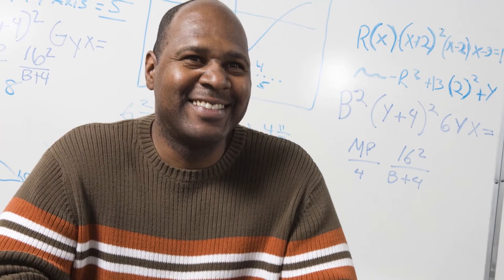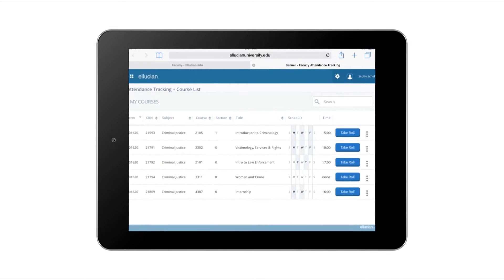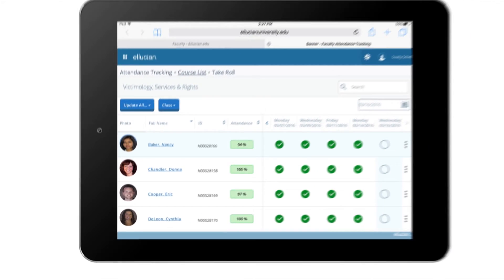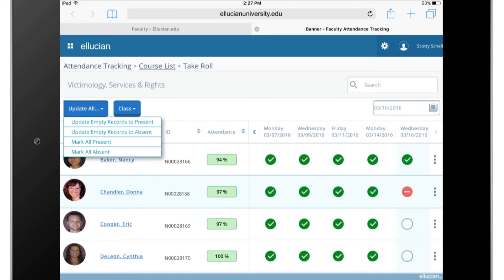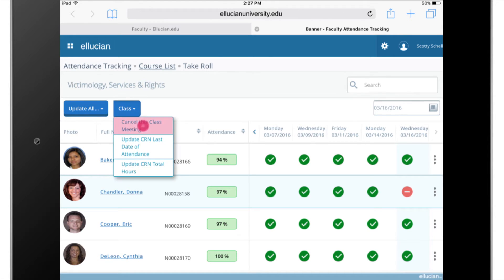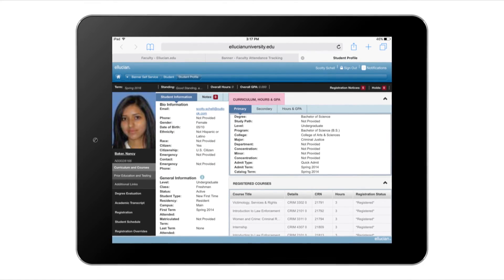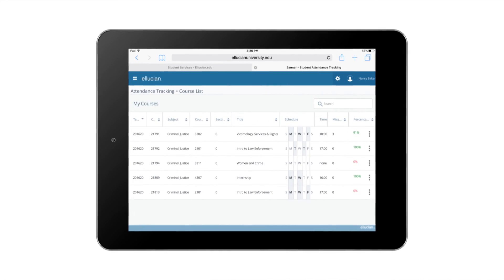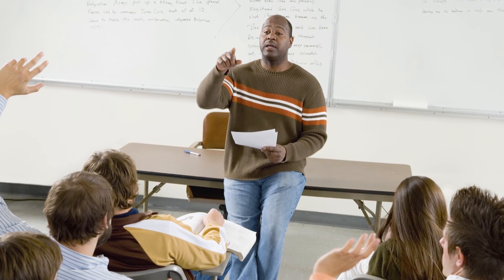Spend your time teaching, not taking roll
With the Attendance Tracking application in Banner® Student, taking roll has never been easier. This easy-to-use application delivers important details such as course list, student profile photos, and prior attendance information to your fingertips. It even calculates attendance so you can see exactly when students are in class—and when they aren’t—and record it. Watch this video to learn how to spend less time on administrative duties and more time on teaching.